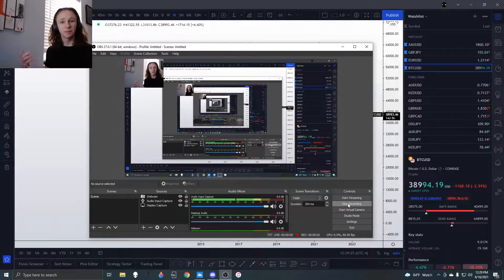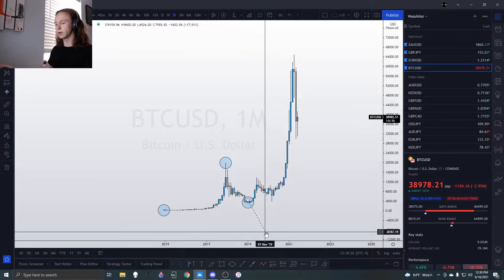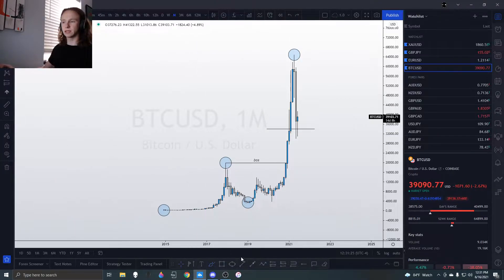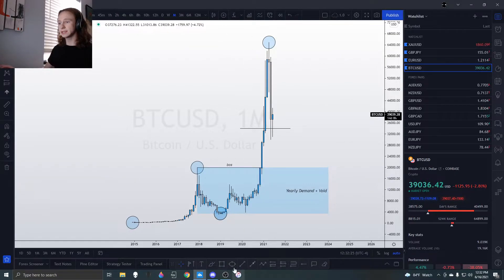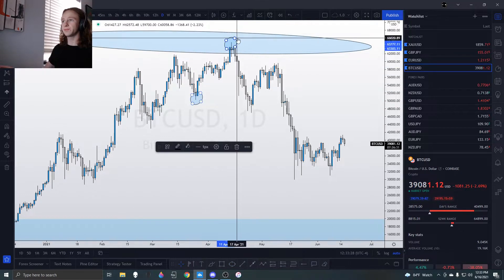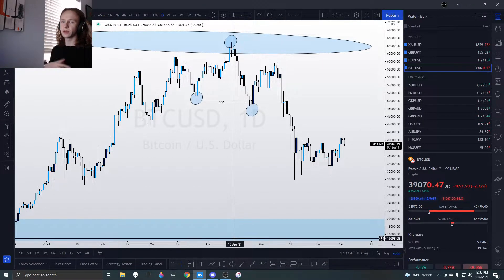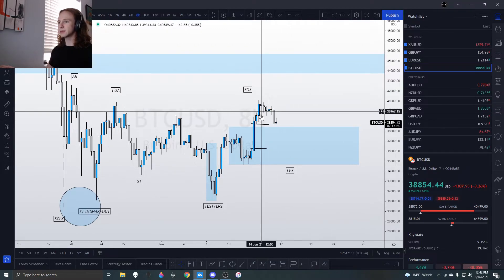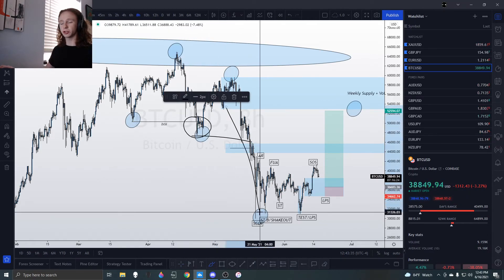What's Going On With BTC/USD? Using Smart Money Concepts on Crypto-Currency.